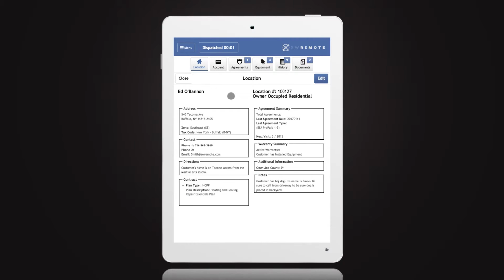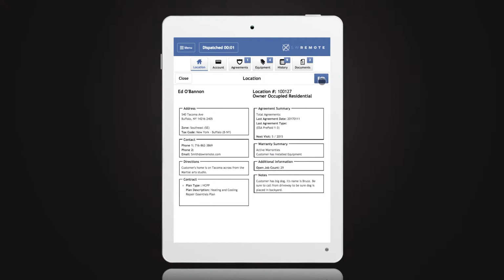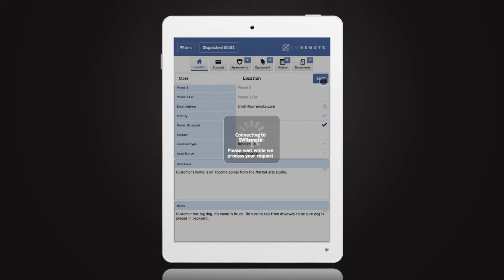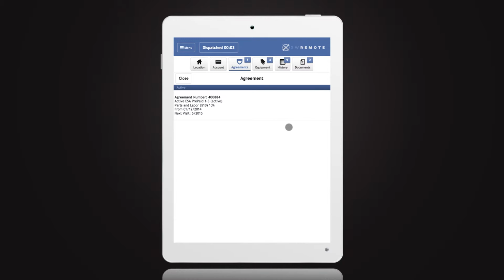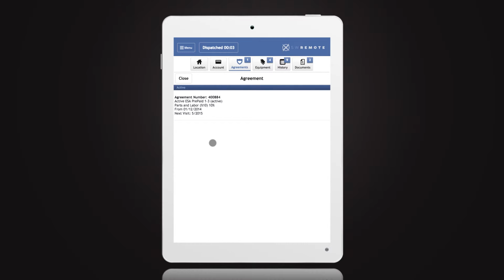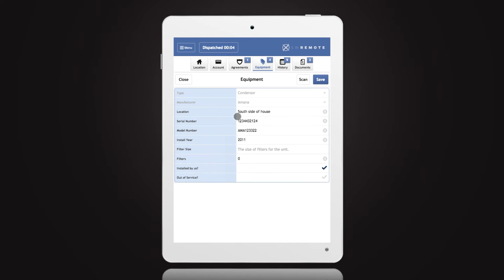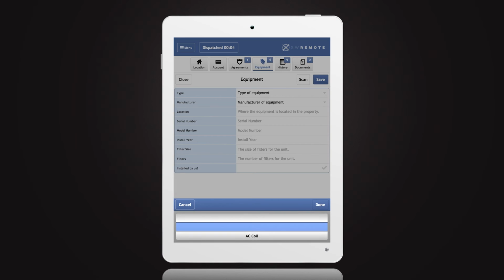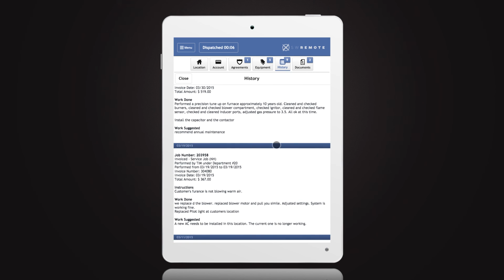Customer Information | Field Service Management Software | SWRemote | Demo 3